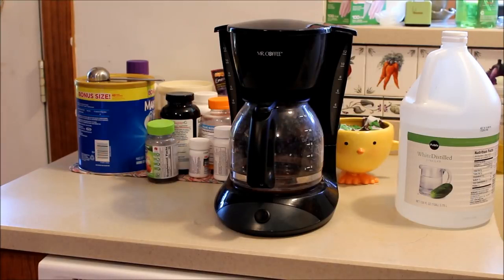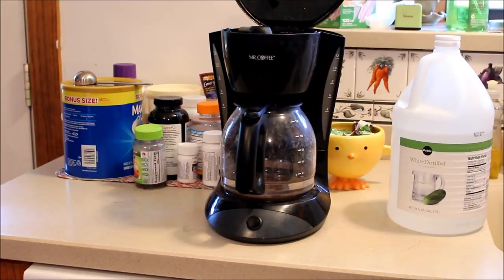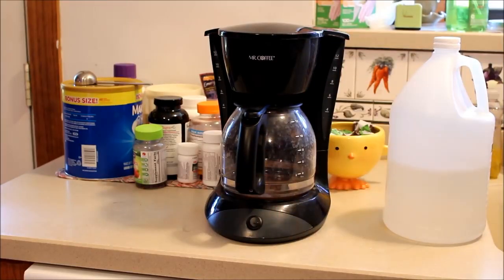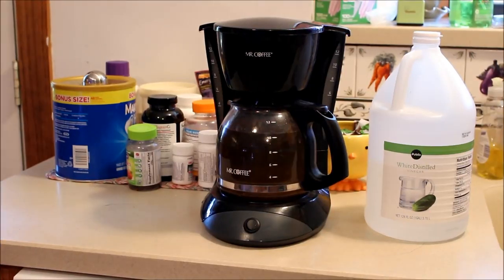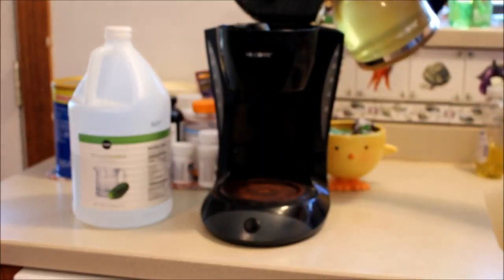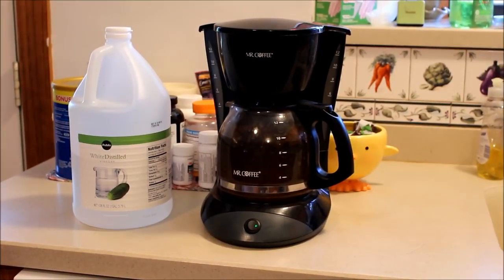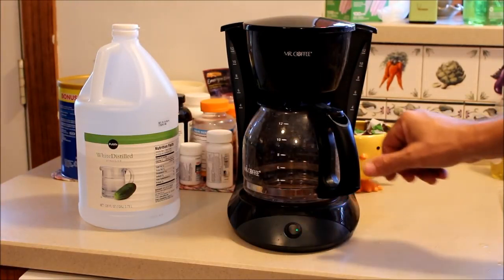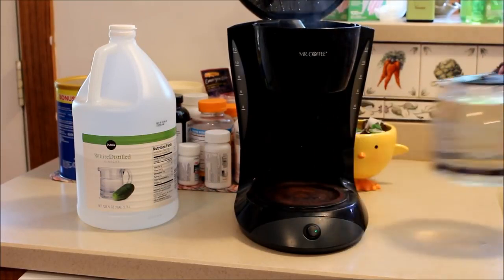Clean Coffee Maker Vinegar How to Clean Coffee Maker